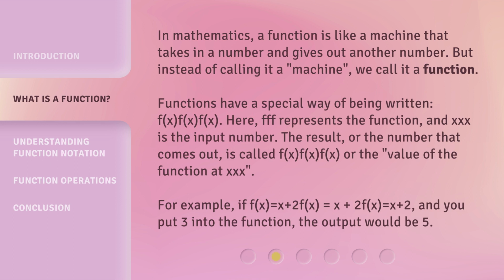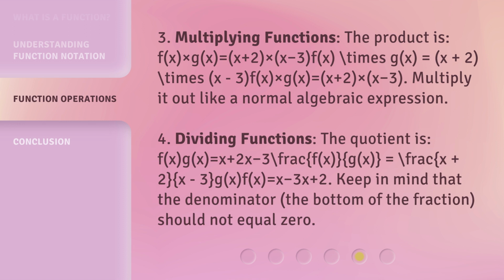Algebra Adventures: Unraveling Function Notation and Operations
Algebra Adventures: Unraveling Function Notation and Operations • Join us on an exciting journey into the world of algebra as we explore function notation and operations. In this video, we'll break down the concepts step by step, making it easy for you to become a pro in no time!

00:00 • Introduction - Algebra Adventures: Unraveling Function Notation and Operations
00:30 • What is a Function?
01:32 • Understanding Function Notation
02:22 • Function Operations